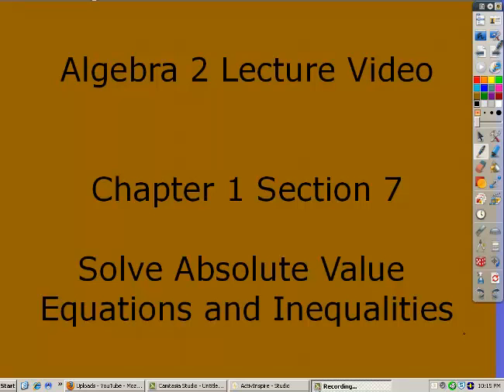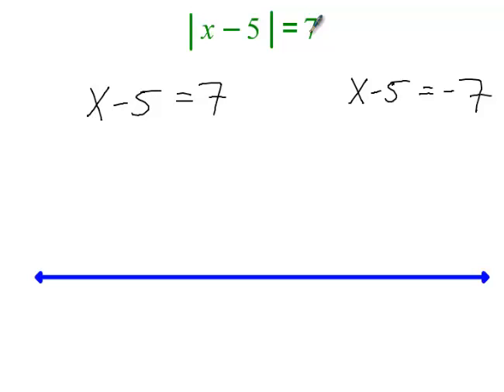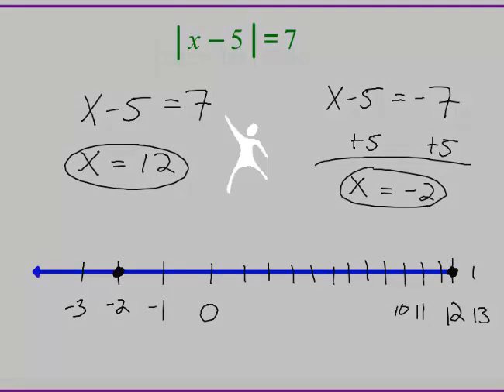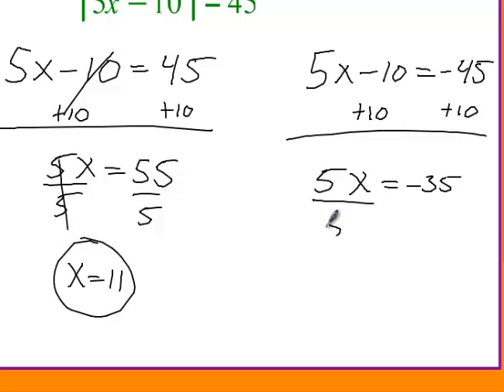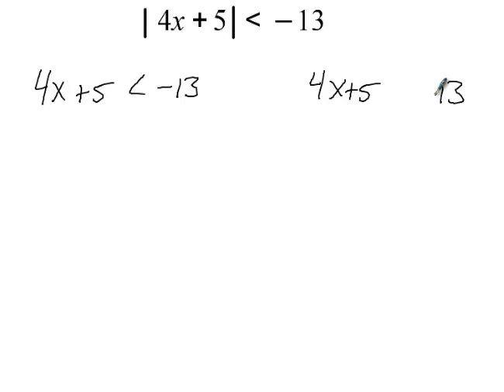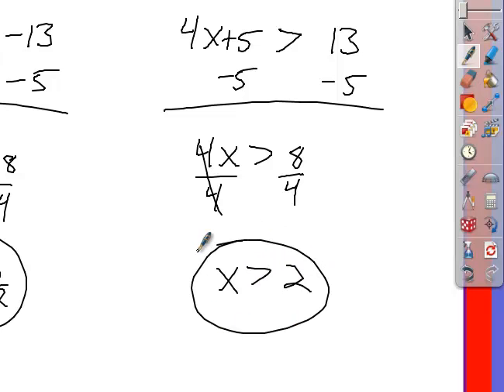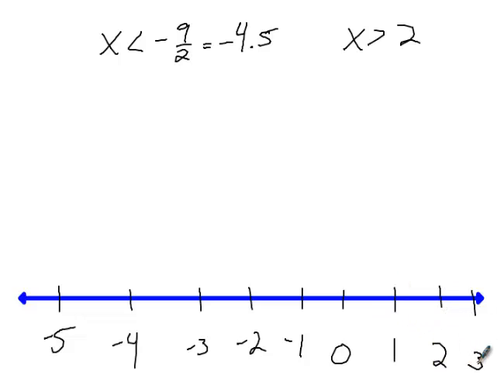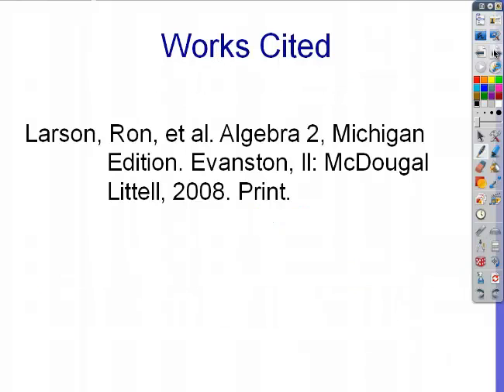Algebra 2 Chapter 1 Section 7 Lecture - Absolute Value Inequalities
Lecture video over how to solve absolute value equations and inequalities. This corresponds to Algebra 2 Chapter 1 Section 7. All examples are from: